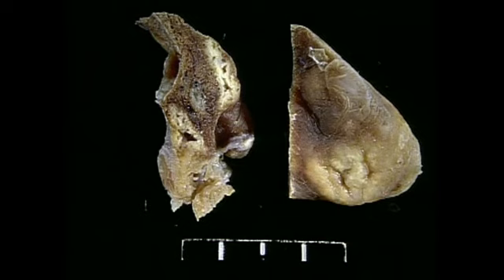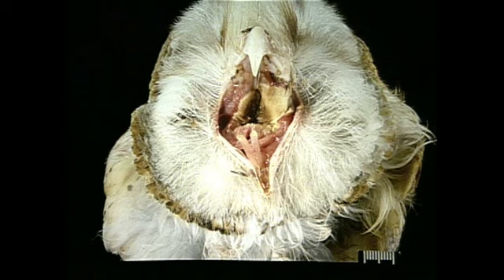Diseases of Zoo Animals - Dr Bruce Rideout - 9 April 2004